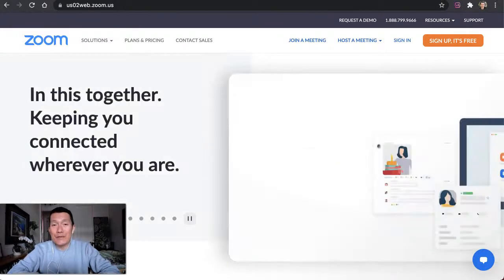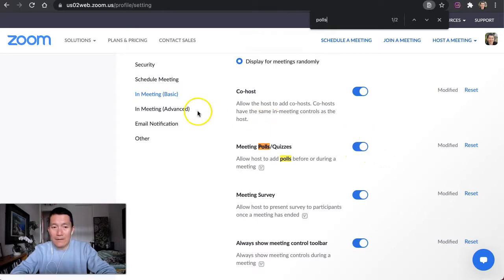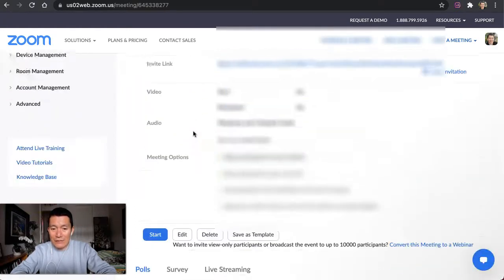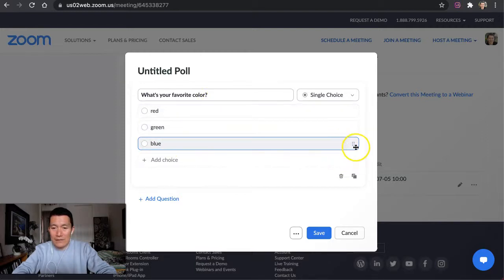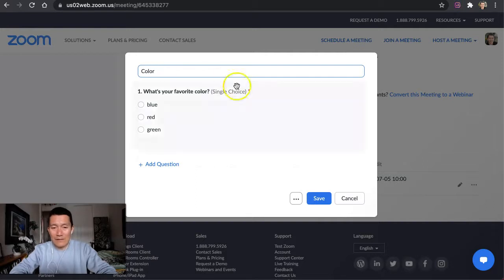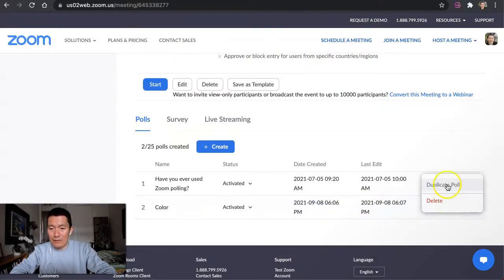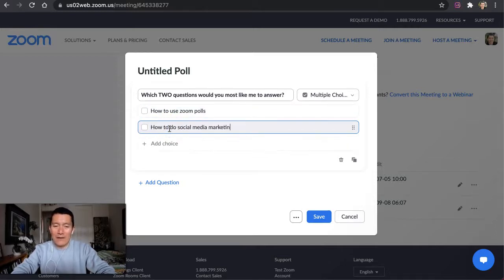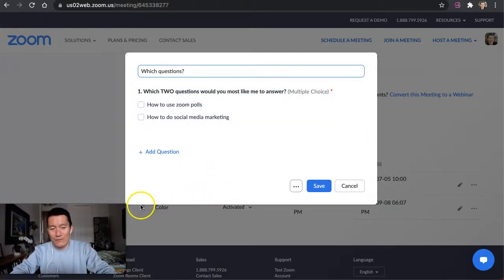Zoom Polls -- Setting it up in your Zoom meeting account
Start by going to your Personal Settings on the Zoom -- and turning on the Polls function. Then go to the Meetings tab and click on the title of the meeting. Then scroll down to the bottom of the screen, where the Poll section is, and click Create.